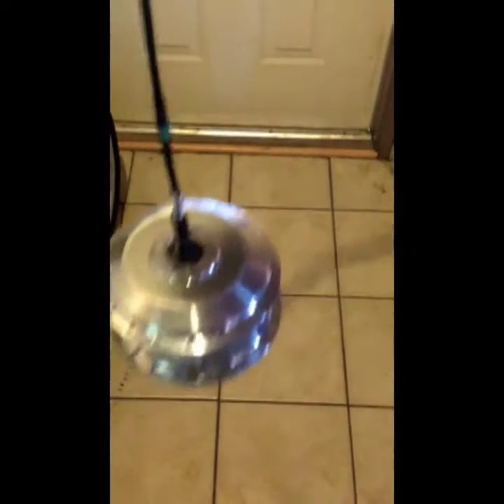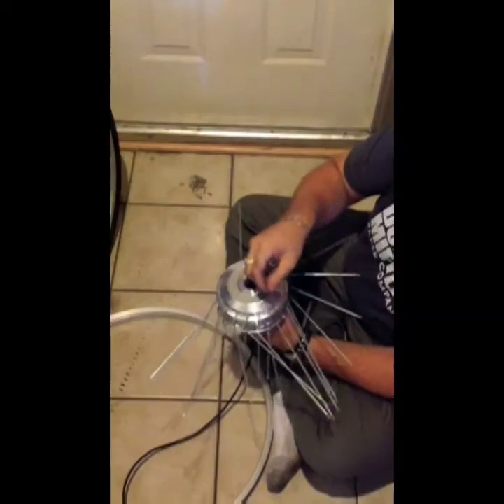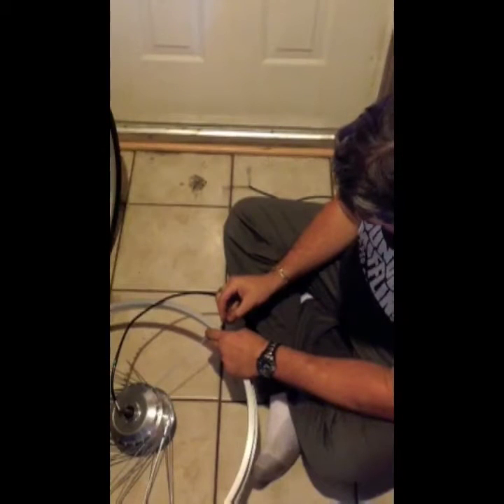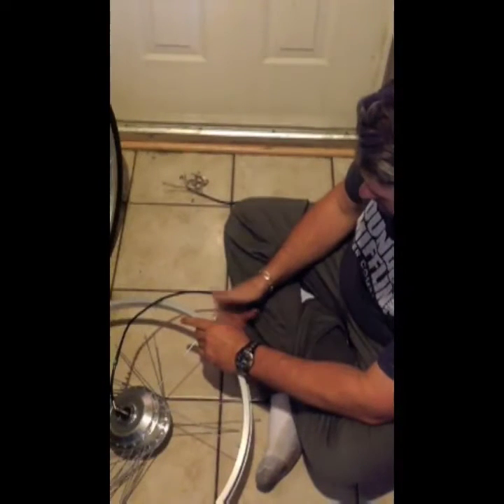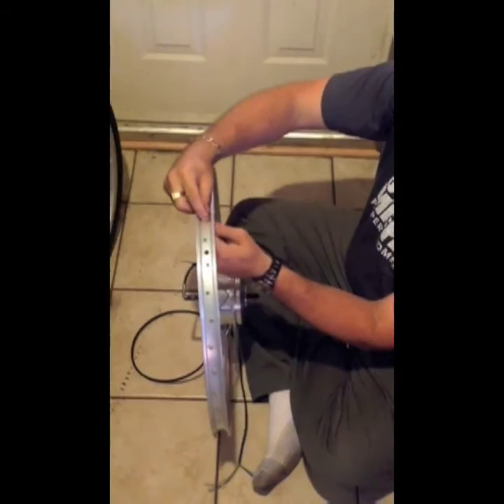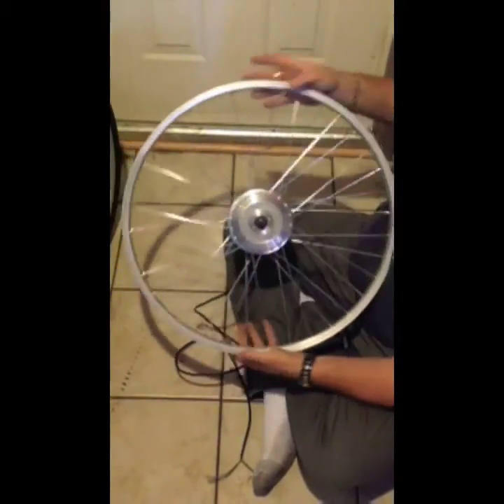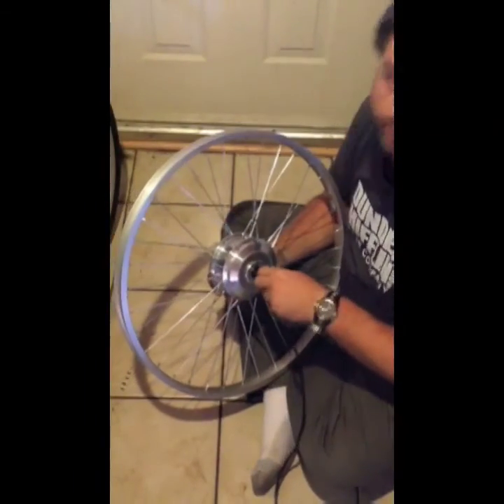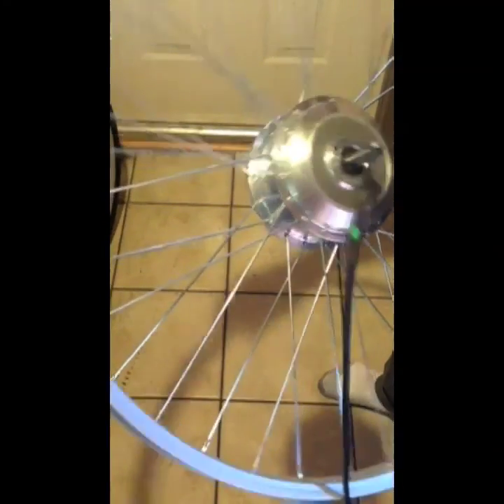Lacing a 500 watt hub motor into a 26 inch mountain bike rim wheel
I lace a 500 watt hub motor into a 26 inch rim for use on my mountain bike. I have never done this before, but I came up with a formula to lace a rim properly that even I can follow!  :)

All the spokes go in the same way on each side, then starting at the first spoke at the valve hole, then the next spoke goes two holes to the left. Next spoke goes four ahead of the first spoke, the next spoke two hole behind that one.

Sounds complicated, but I show you just how simple it is in this detailed video.